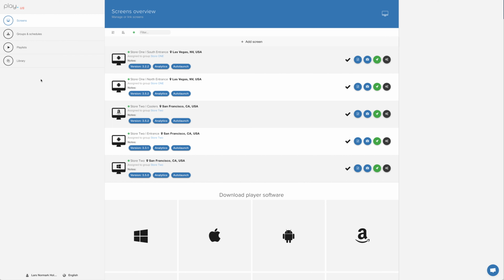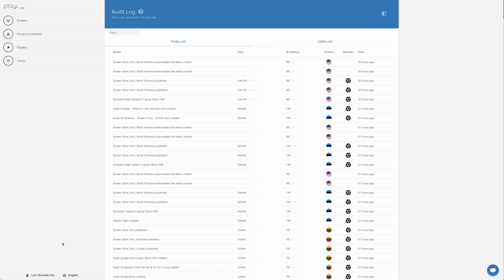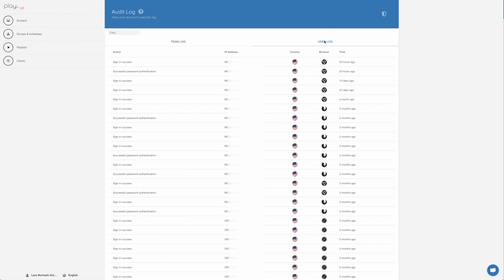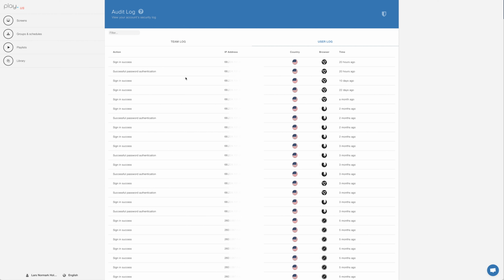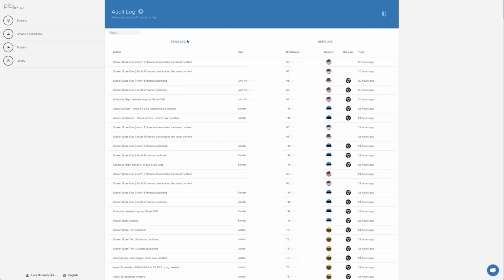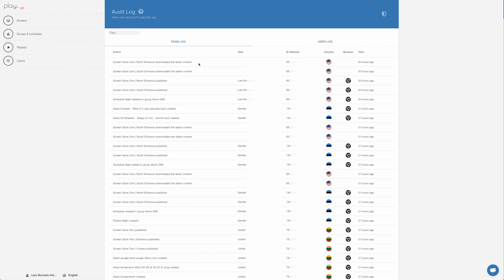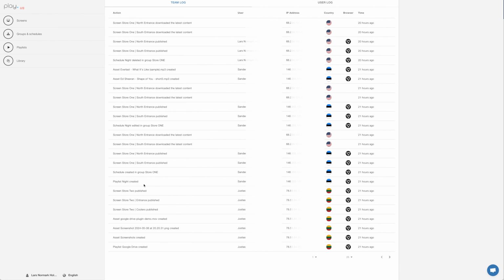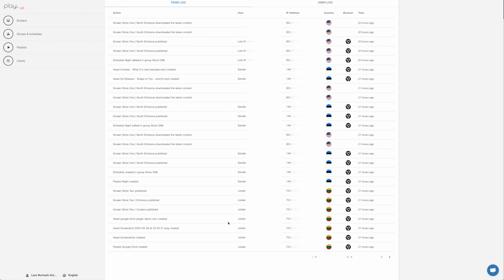How Audit Log works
In this tutorial, we take a closer look at how Audit Log works.